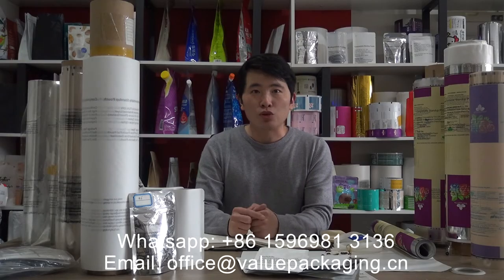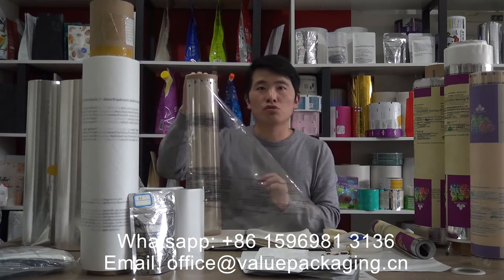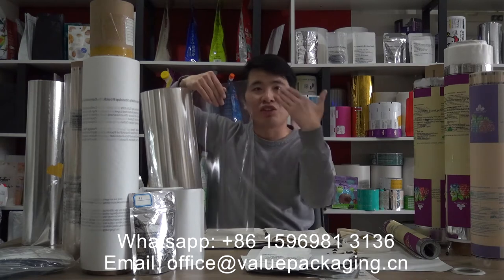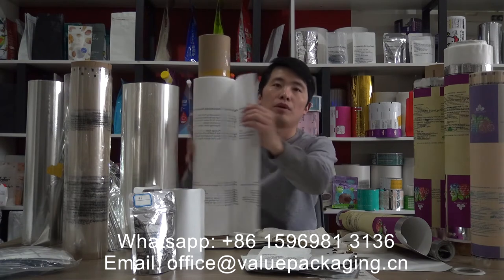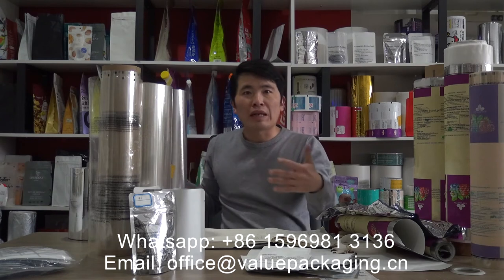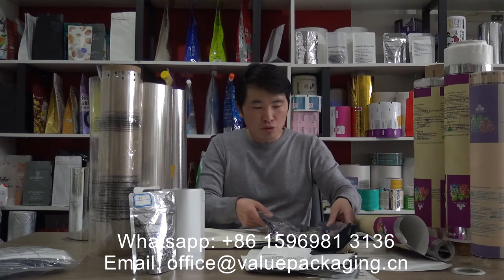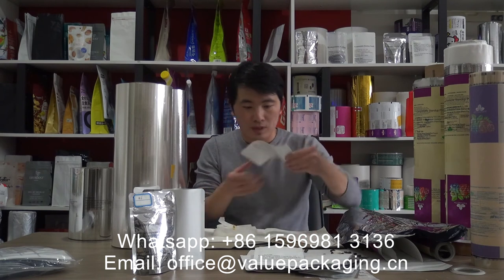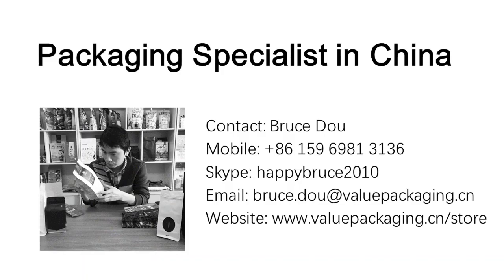TLEN540 Substrate film materials for compostable pouch package and rolls foils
As a reliable manufacturer of flexible packaging located in Qingdao, china, here we have developed the fully compostable and biodegradable standing pouch packages and roll foils with quite good performance, in many foil structures.
Actually our compostable packages are based on below materials
1. PLA+PBAT film
2. BOPLA film
3. Cellulose film
4. Kraft paper
5. Metallized paper
6. Metallized cellulose
The properties of final packages differs against diferent foil structures, and we will keep you updated in the later posts.